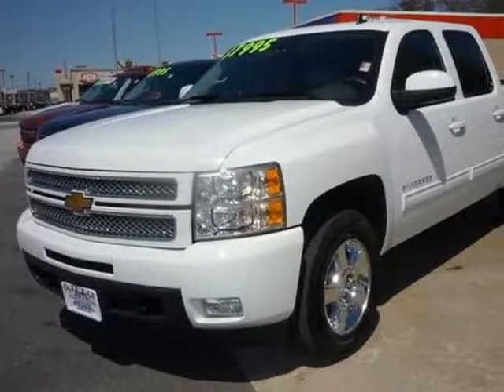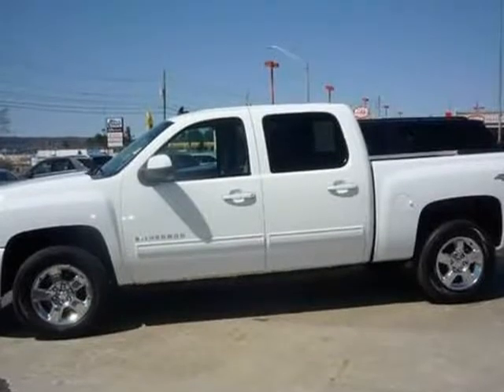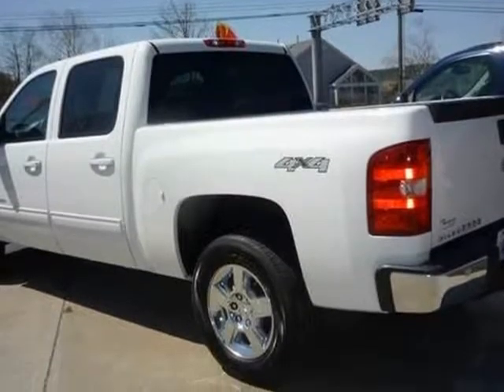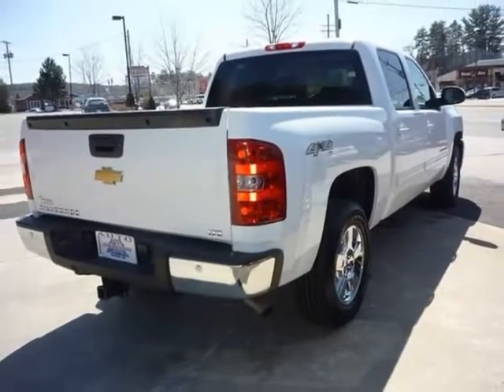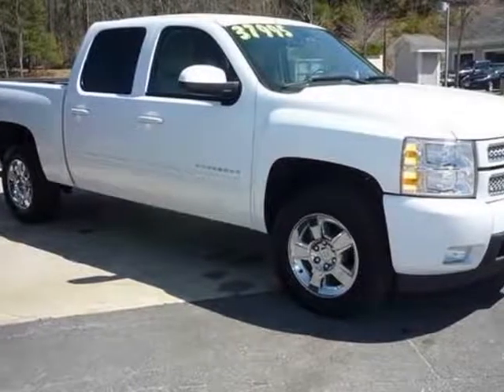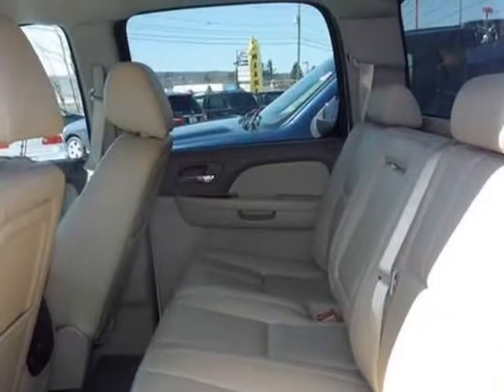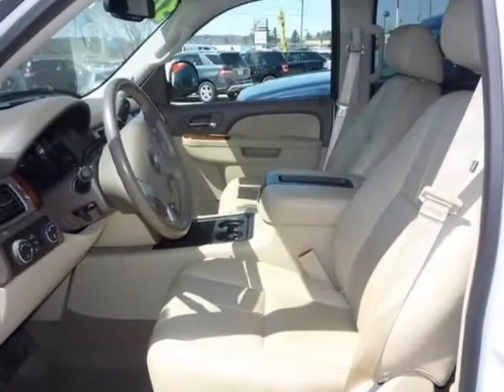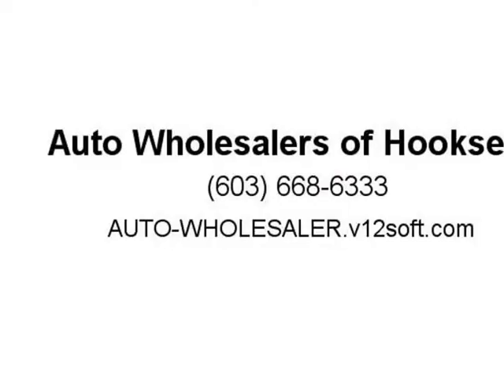2013 Chevrolet Silverado 1500 LTZ 4x4 4dr Crew Cab 5.8 ft. SB (Hookset, New Hampshire)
Auto Wholesalers of Hooksett
1319 Hooksett Rd
Hookset